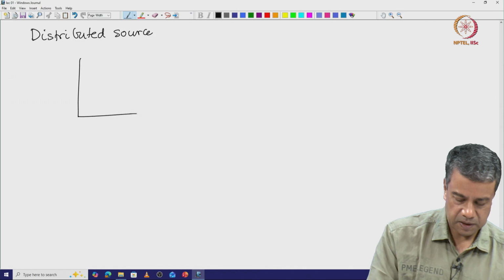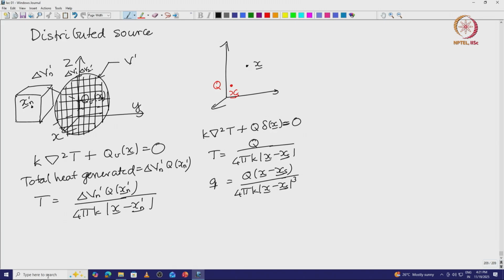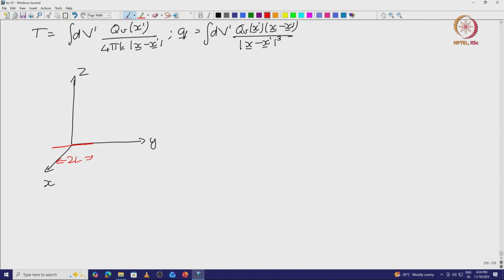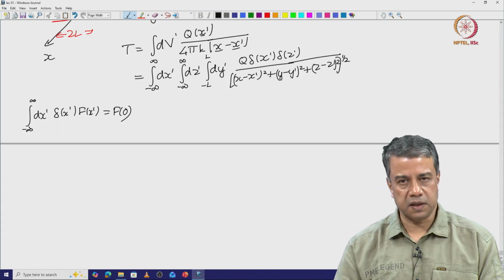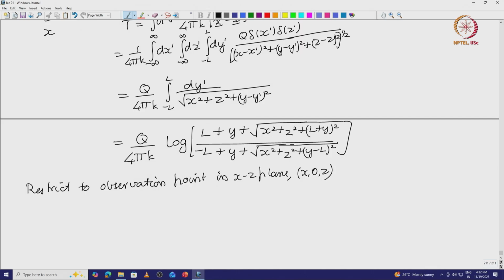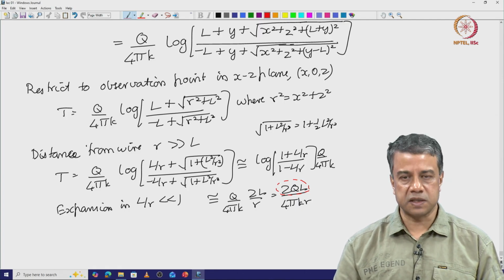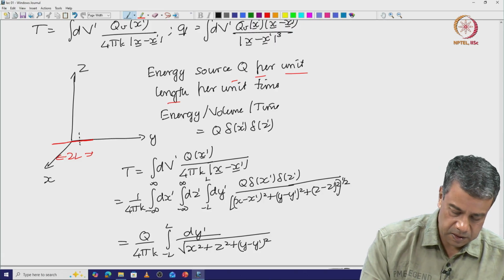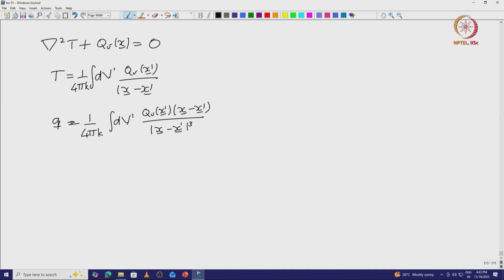Lec 44 Mulitpole expansion: Distributed source.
Multipole expansion. Distributed source. Green’s function.